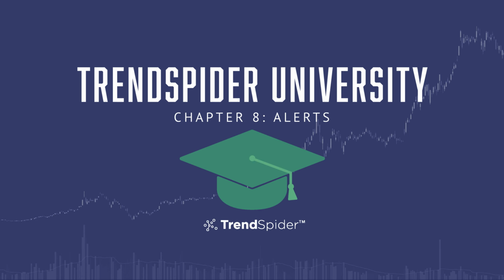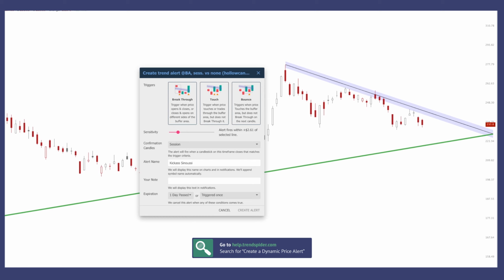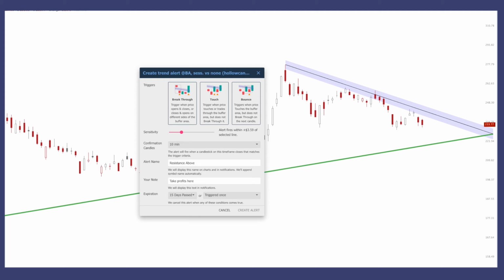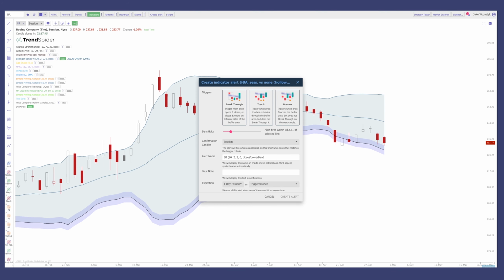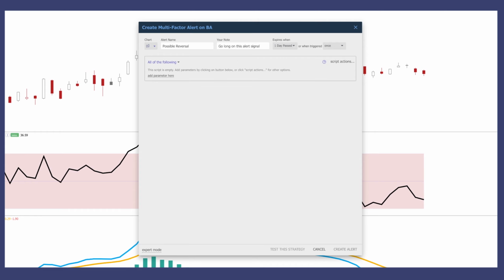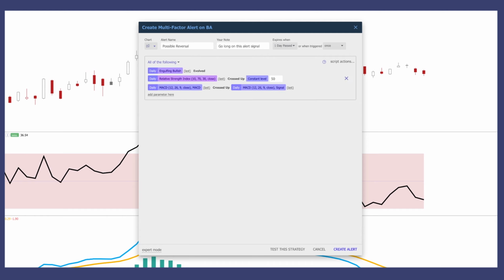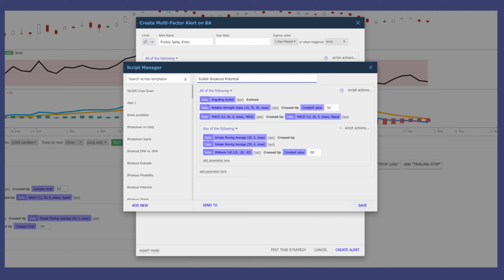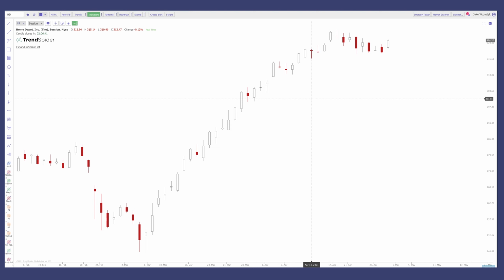TrendSpider University 108 | Alerts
Welcome to Chapter 8 of the TrendSpider University

In the chapter, we will look at how to put Dynamic and Multi-Factor Alerts to best use in your trading strategy.